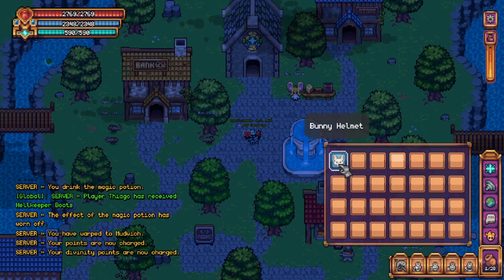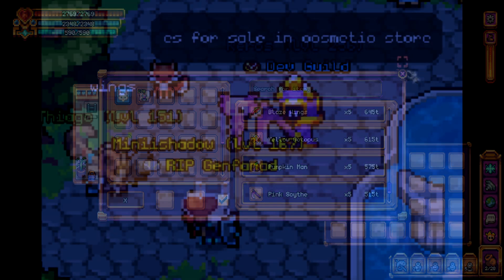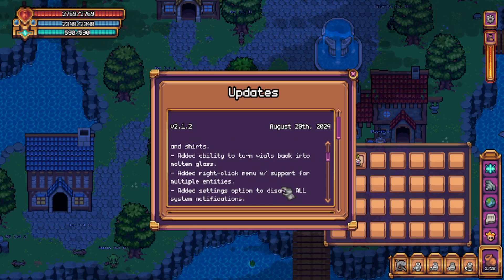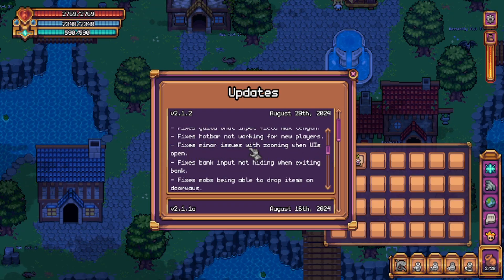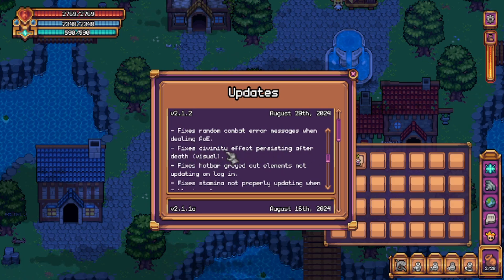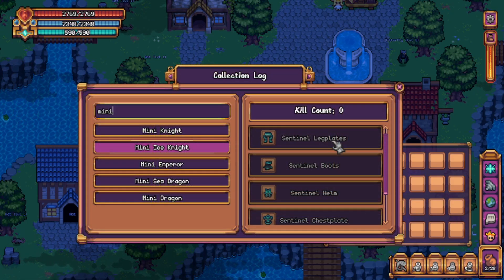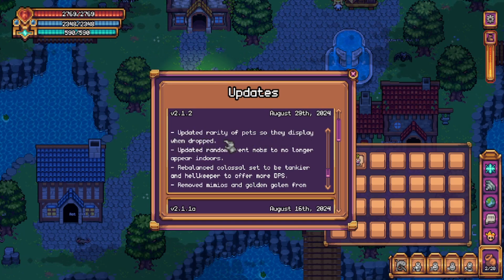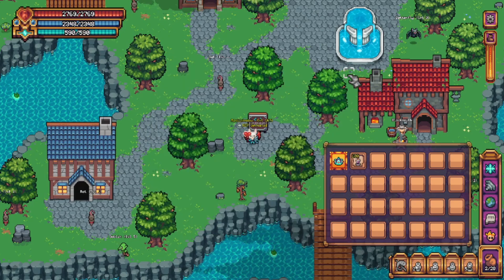Kaetram Patch Notes 2.1.2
This is a fun game. :)